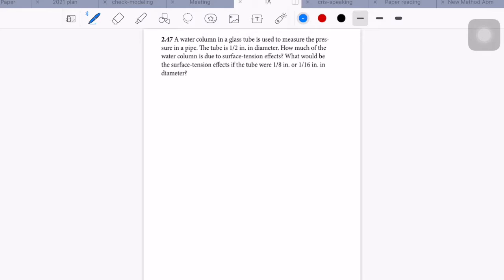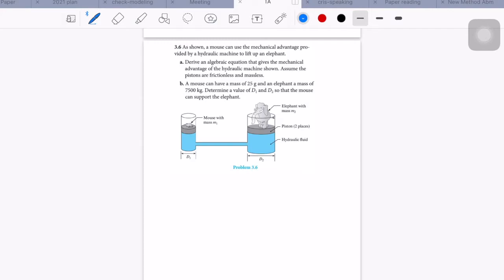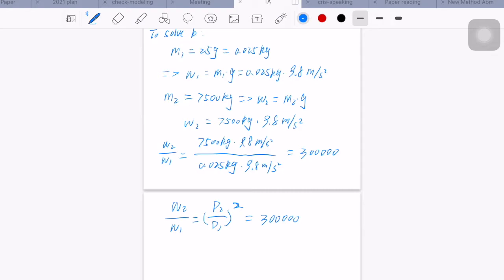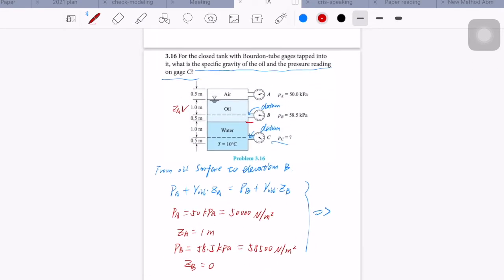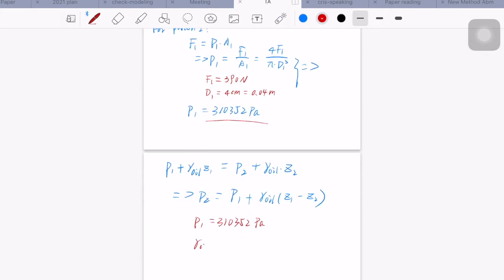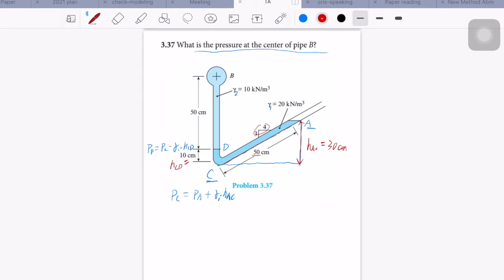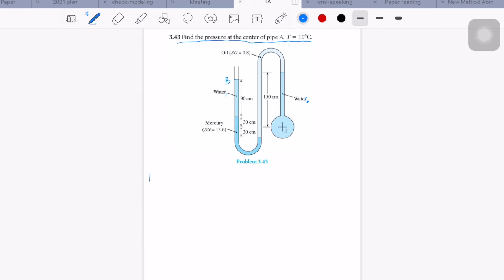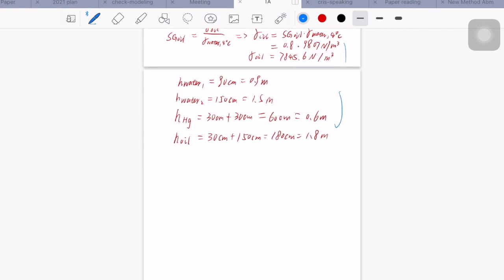HW2 Solution week2